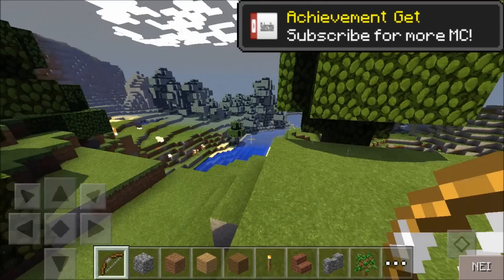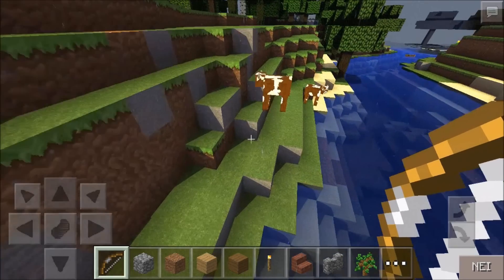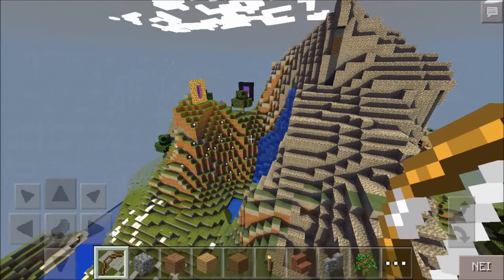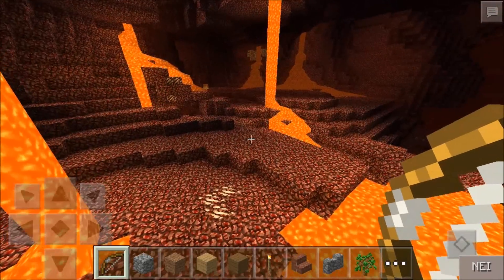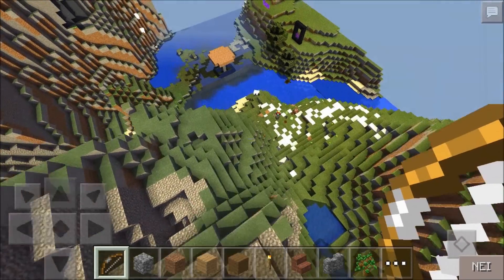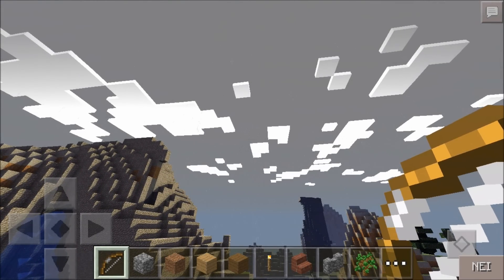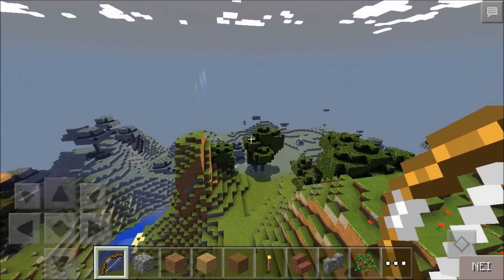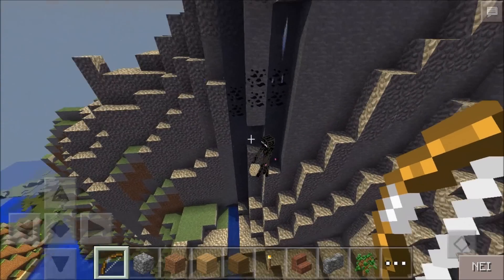[0.12.1] MCPE Mod Showcase: SHADERS MOD!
▶Give some amazing feedback to the creator of the mod zerok76gamer1!

▶Wanna get your channel partnered and earn money while doing youtube?
▶Wanna get cheap games or cheap gift cards for gaming or gaming accessories?